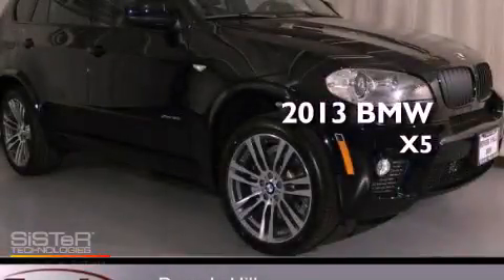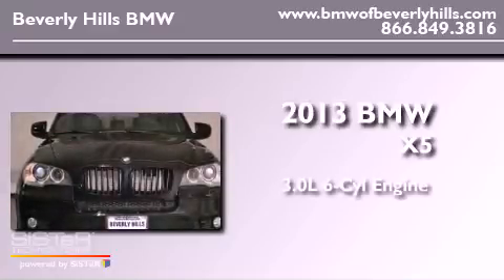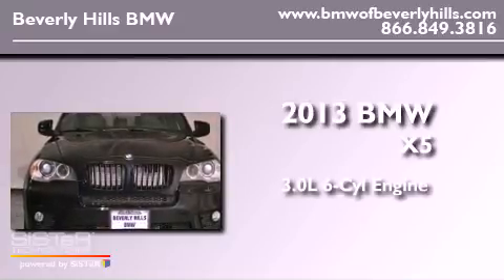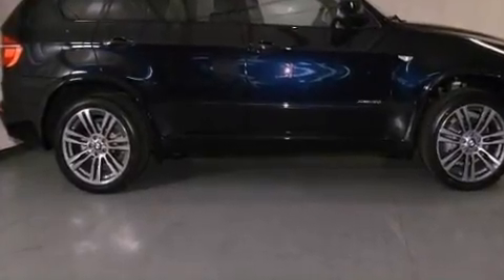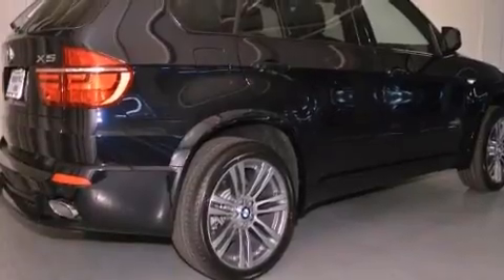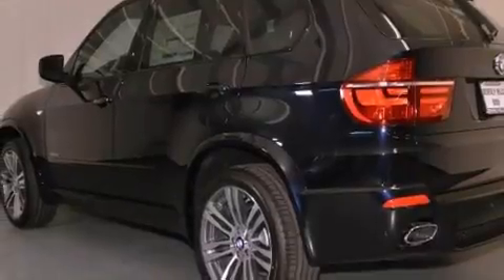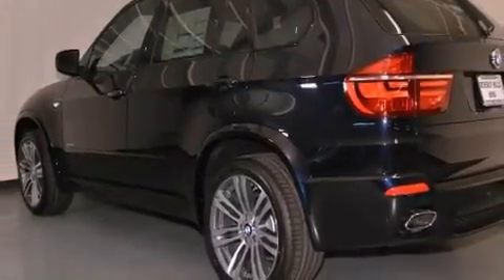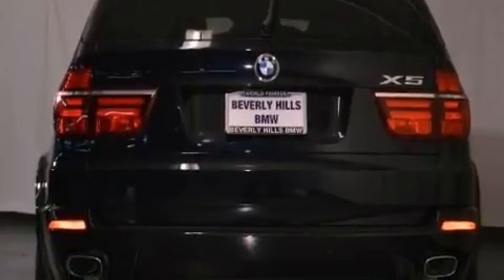2013 BMW X5 Beverly Hills CA 90036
Year : 2013
 Make : BMW
 Model : X5
 Engine : 3.0L I-6 cyl
 Trans . : Automatic

 Miles : 6
 Interior : Black

 2013 BMW X5 Beverly Hills CA